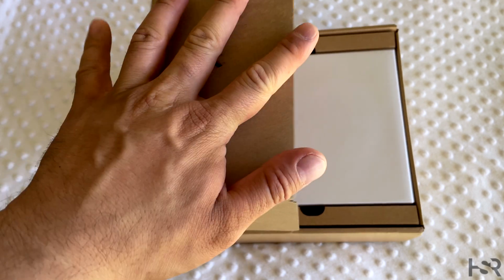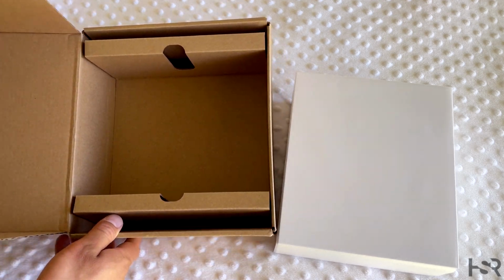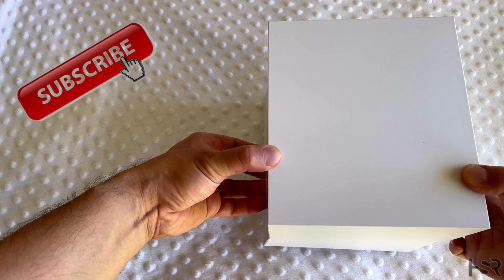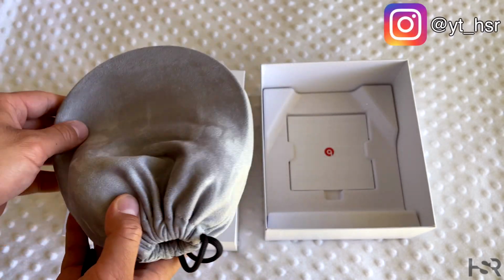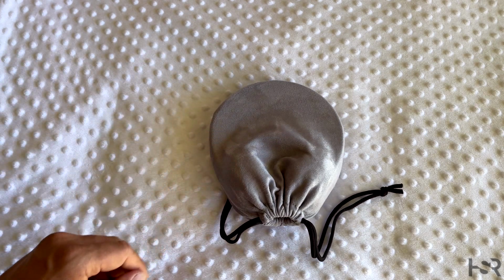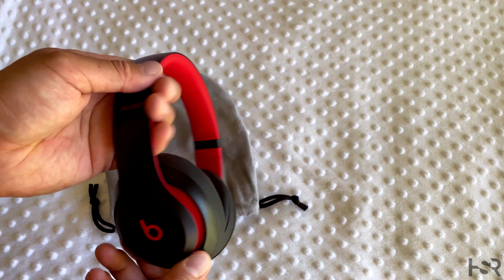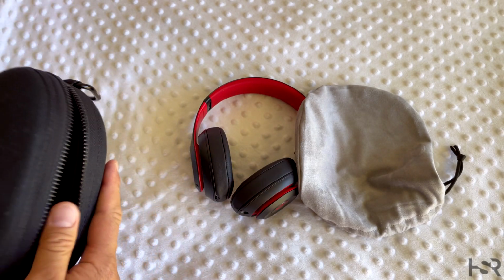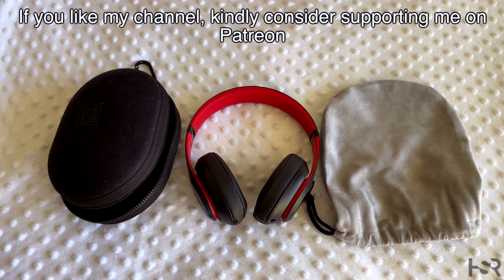What HAPPENS when you ask BEATS to repair your headphones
My Beats had an issue with it. I did not know what to do or expect from Apple. After going through the process, I thought that it'll be great to showcase a video to display what to expect. I hope you enjoy this video.